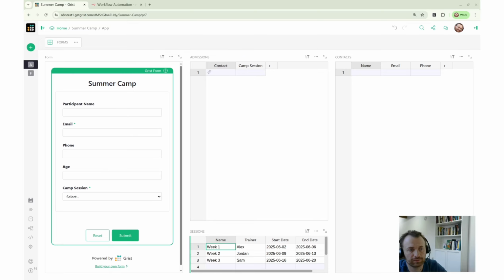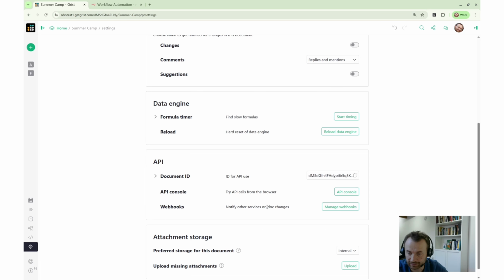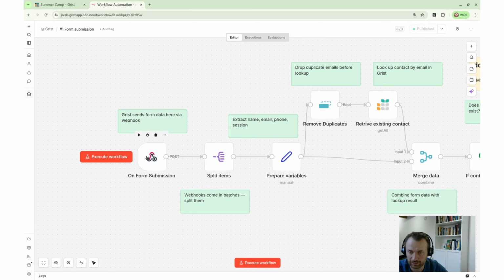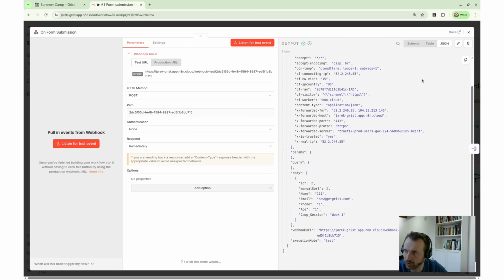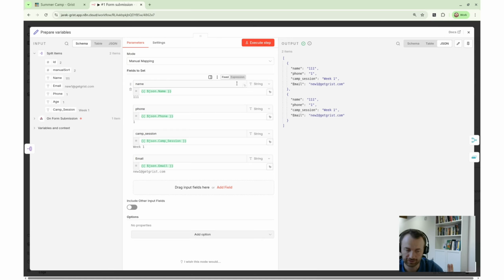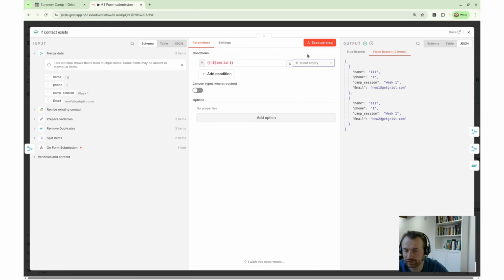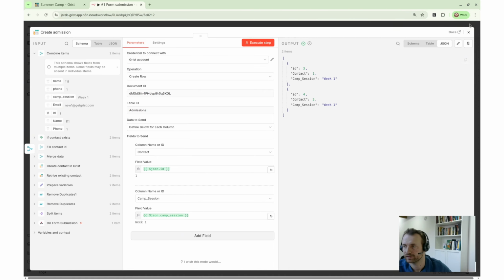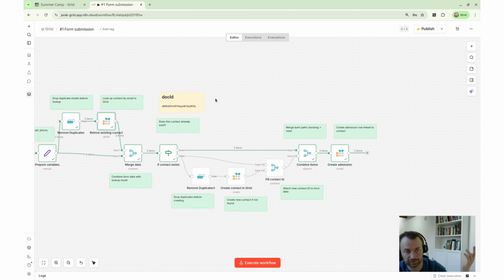How to update multiple tables at once – Grist automations with n8n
Forms throw data in one place, which makes perfect sense. But what if you want to trigger updates in multiple tables, and sort out information once a form is submitted... automatically. Automations let you do that and much more (duplicate checking, for example).

Join Jarek as he breaks down the complete workflow using Grist and n8n.

0:00 Start
0:10 Intro
2:48 Grist webhooks
5:30 n8n overview
9:31 n8n workflow node-by-node
23:57 Recap
25:04 n8n executions
26:24 Further extending the workflow